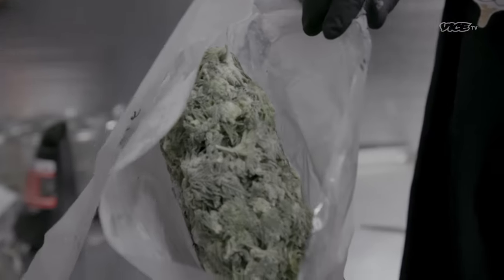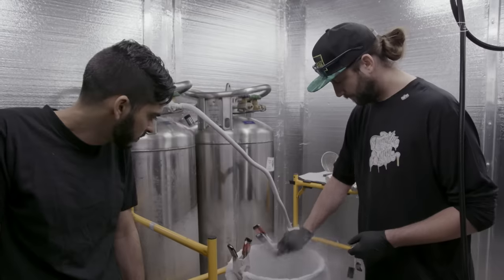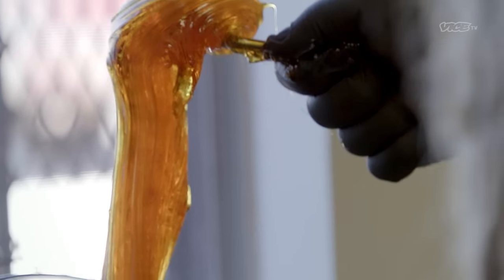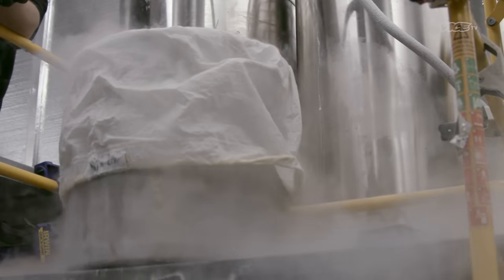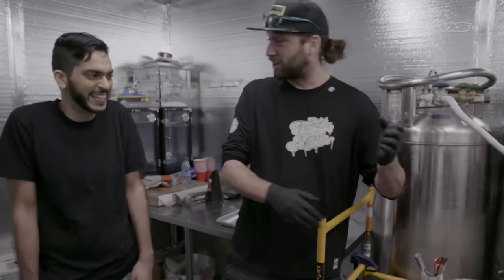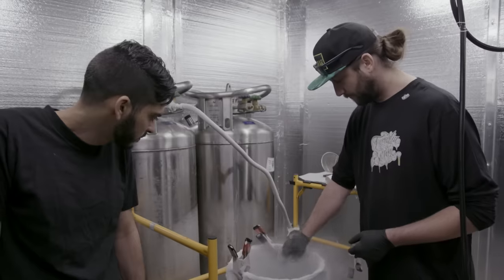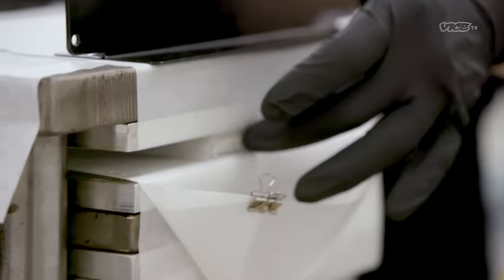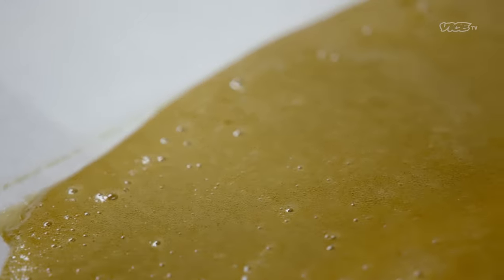I Freeze Weed With Liquid Nitrogen for a Living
My job is to freeze weed and throw it in liquid nitrogen to superfreeze it. All to make the elusive clear concentrate.

Chapters:
0:00 Ice Cube of Weed
0:50 Clear Concentrate
1:38 Liquid Nitrogen
2:30  Give it a Little Dip
3:20 Squeeze Out the Resin